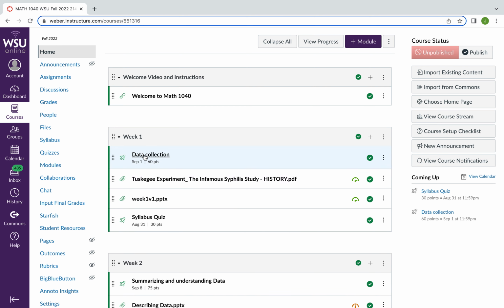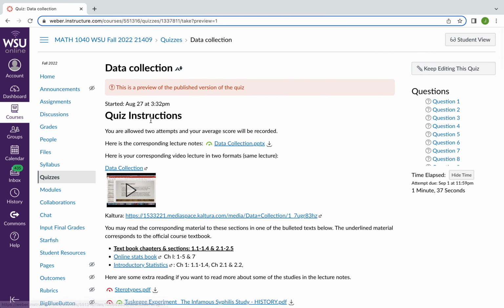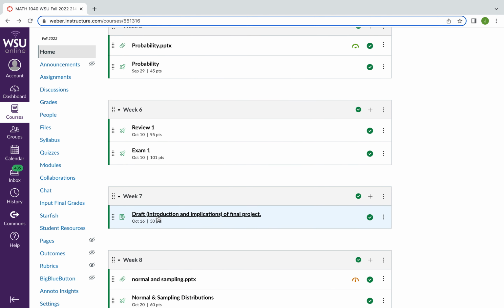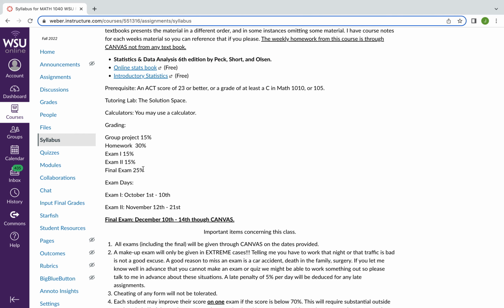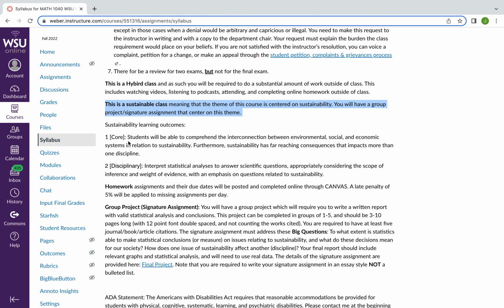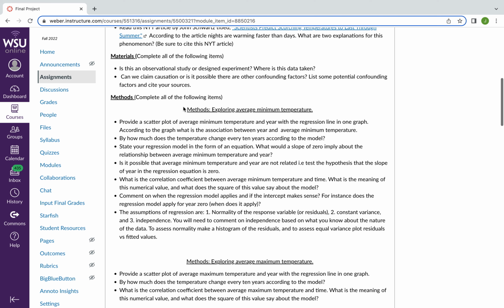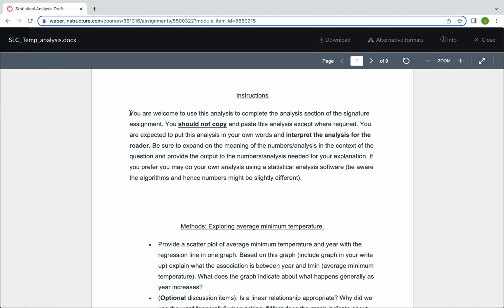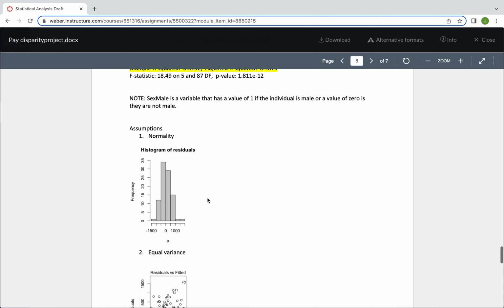Welcome to Math 1040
We go over the course syllabus and expectations.